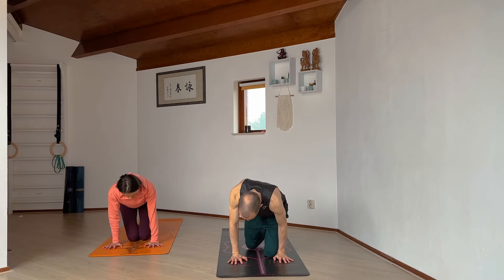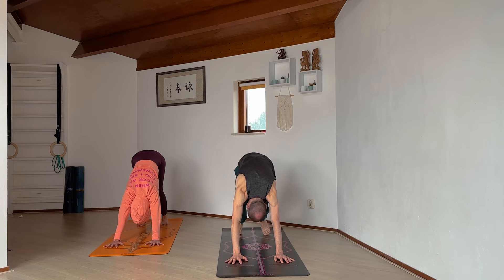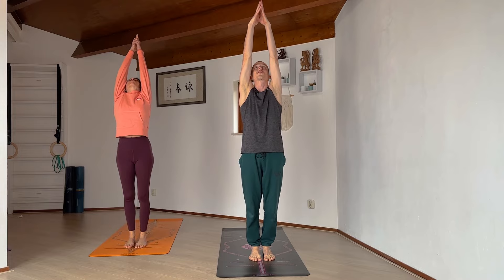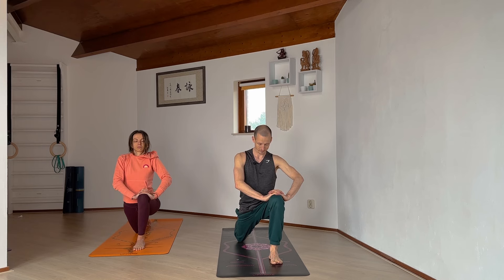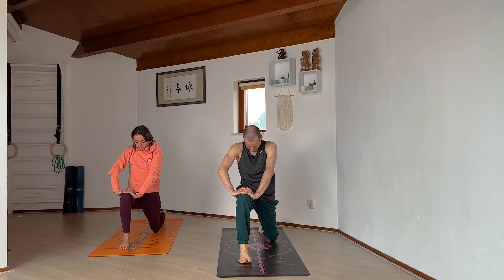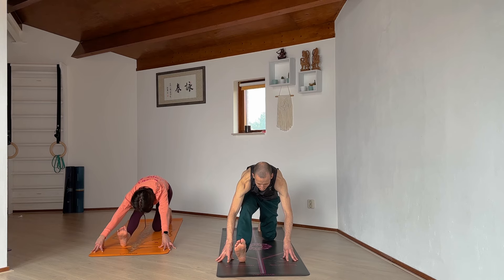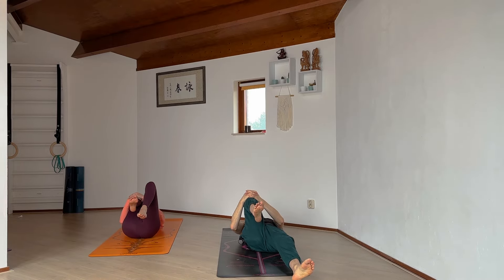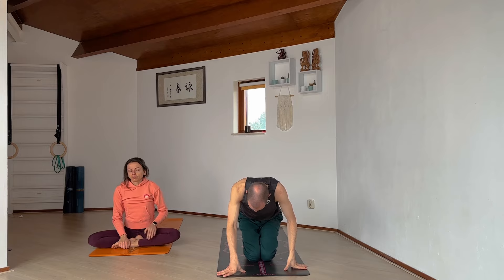25 min easy beginner yoga practice - Great for any moment of the day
This is an easy and for all levels practice. No experience is required to follow along in this yoga flow. So take out your mat and maybe have a block close by and enjoy the practice.

If you are enjoying the practices, please consider a one time or monthly donation . Thank you!

Get your Discounts and support us.

Much Love Pat & Eli